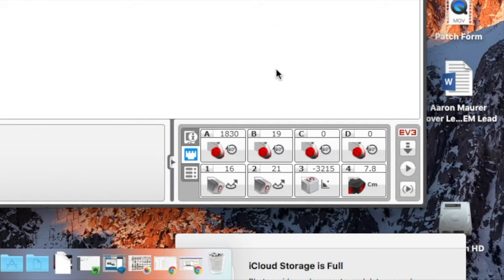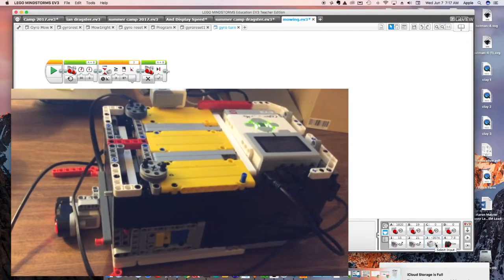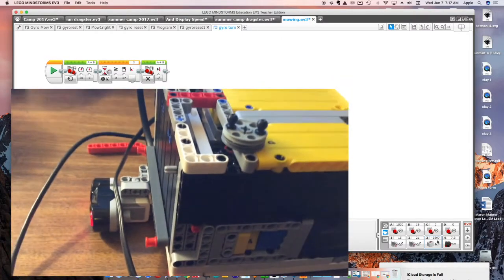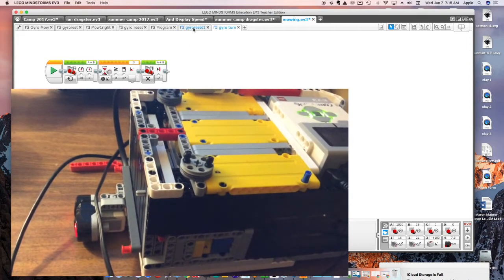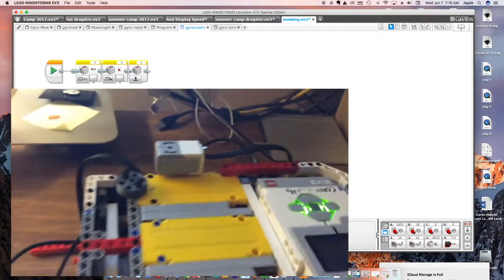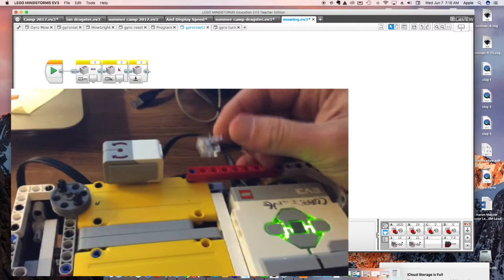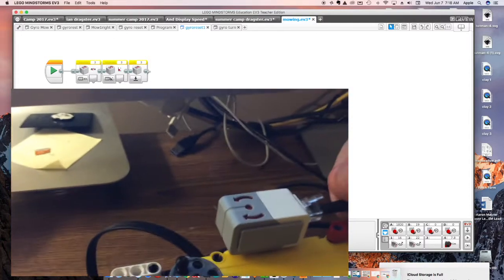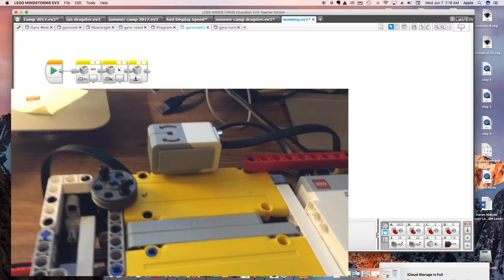LEGO EV3 Gyro Drift Issue Hardwire Fix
Gyro issues being solved